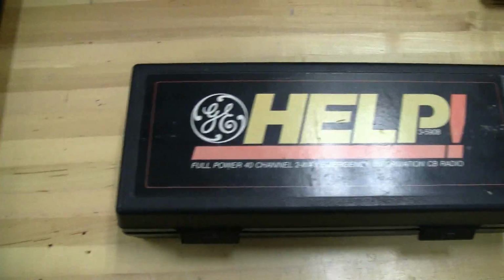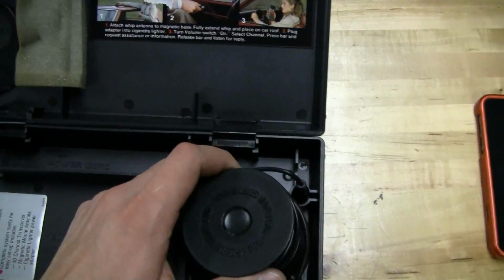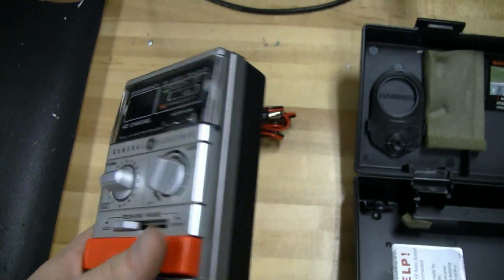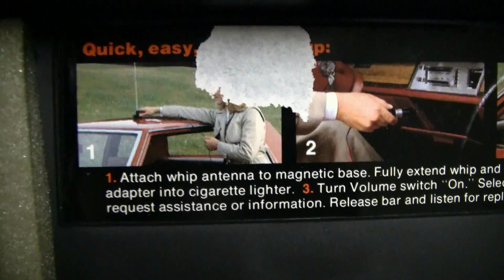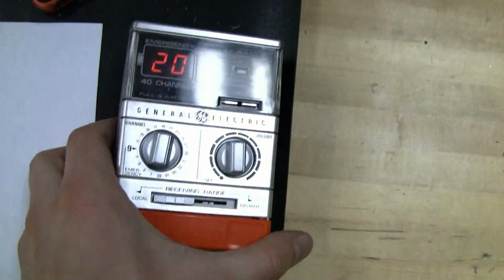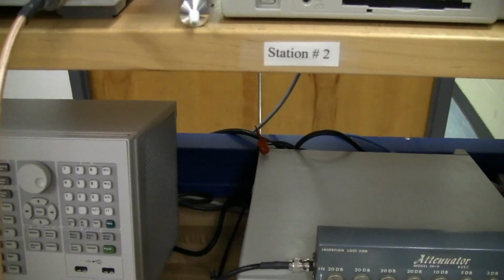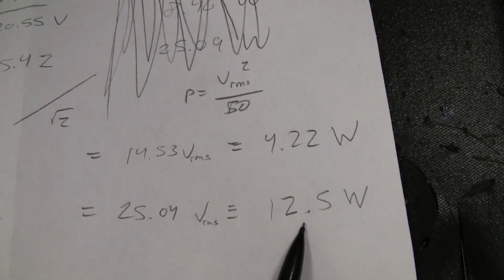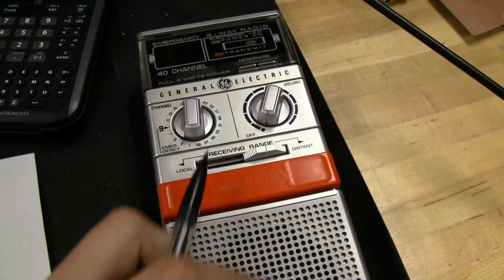GE HELP! Emergency CB Radio Testing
I picked up this awesome vintage CB radio on Craigslist. Power output is respectable and the waveform is clean for such an old device. Also when I was talking about the RCA connector, I meant to say that you can see them in red and white on the back of your TV, not black and white.